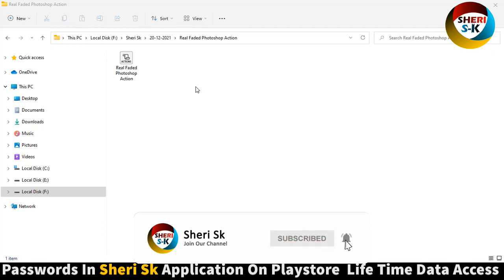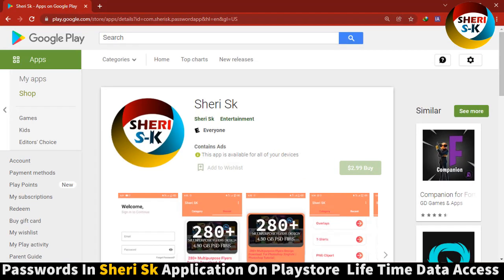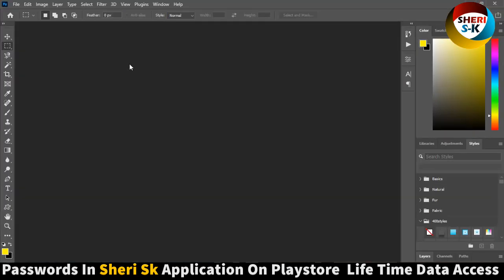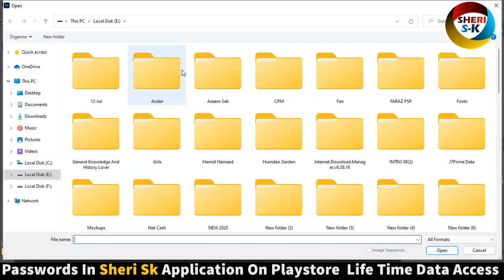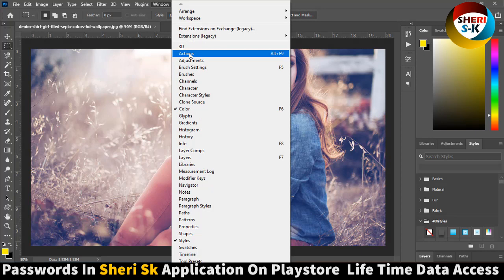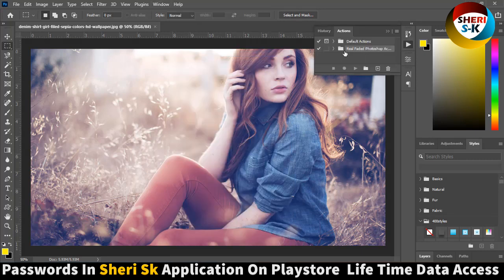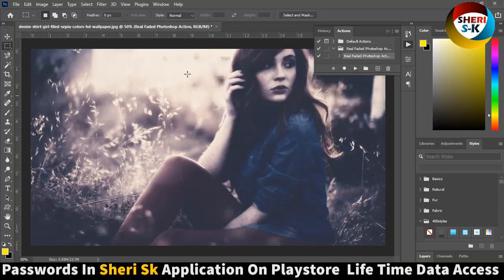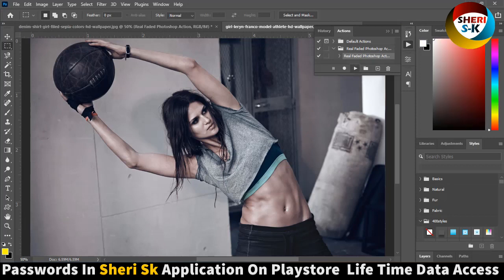Real Faded Photoshop Action Download For Photoshop |English|Photoshop Tutorial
Photoshop Files Templates
Brochures Templates
Business Cards Templates
Tri-Fold Templates
T-Shirts Templates
Bi-Flod Templates
Frames Templates
Book Cover Templates
Infographic Templates
Wedding Album Cover Templates
Professional Stationery
Youtube Thumbnails Templates
Certificate Templates
Banners Templates
Stickers Templates
Logo Templates
Letterhead Templates
Flyers Templates
Poster Templates
Cv Resume Templates
Slideshow Templates
Promo Templates
Logo IntroTemplates

Real Faded Photoshop Action